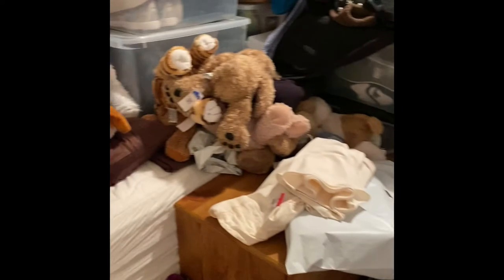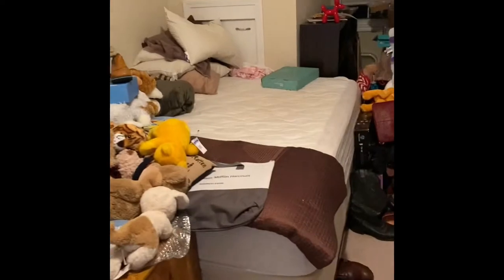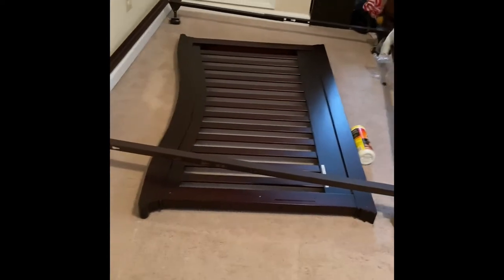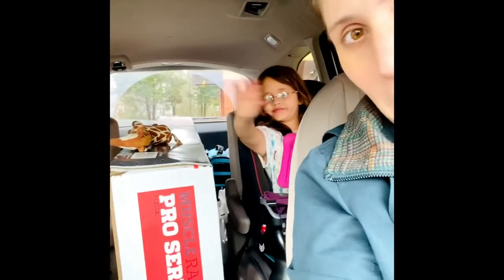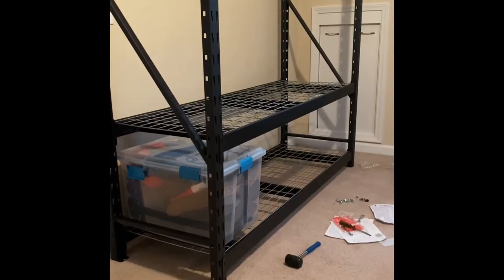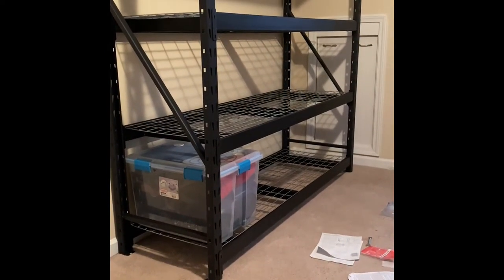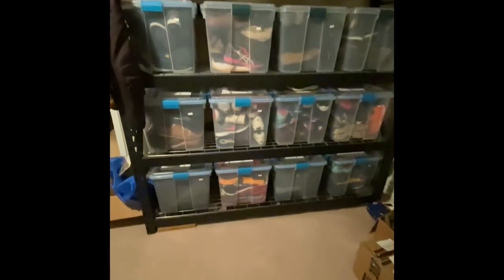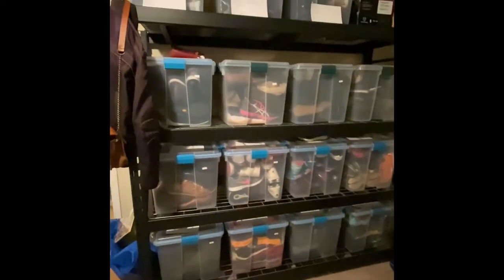Inventory Management - My Embarrassing Before and After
Inventory management and organization seriously got away from me.  Here is my extremely embarrassing before and after...and I still have a long way to go.

Check out the YouTube channels of some of my favorite resellers:

Ralli Roots
RNZY
Hairy Tornado
Prime Time Treasure Hunter
Hustle at Home Mom